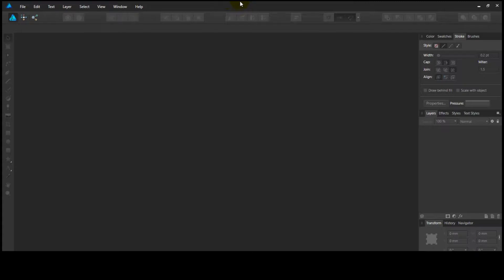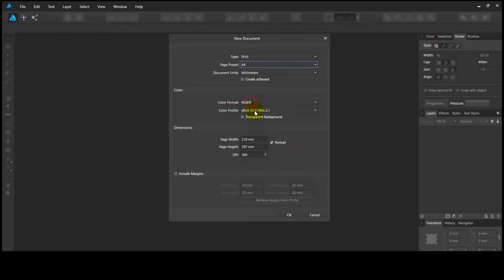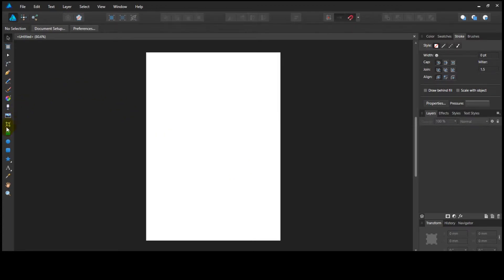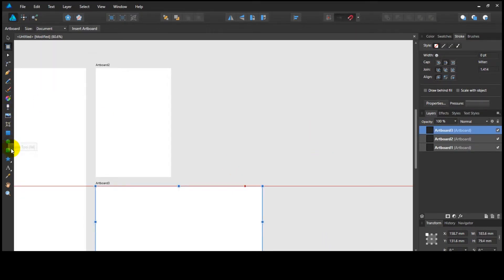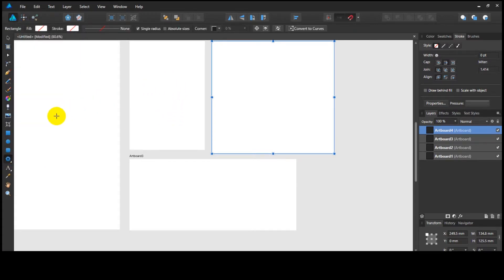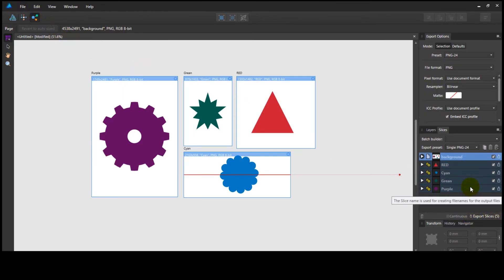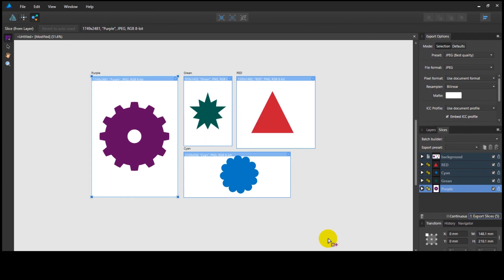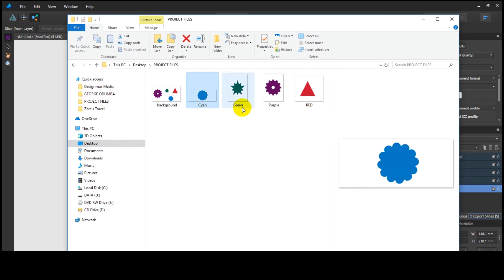How to Export Multiple Artboard using Slices in Affinity Designer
Exporting Multiple Outputs from Slice (Affinity Designer)